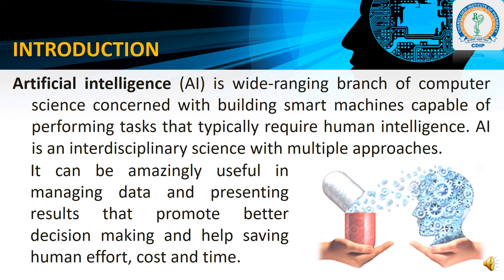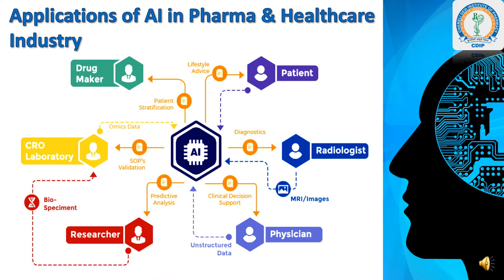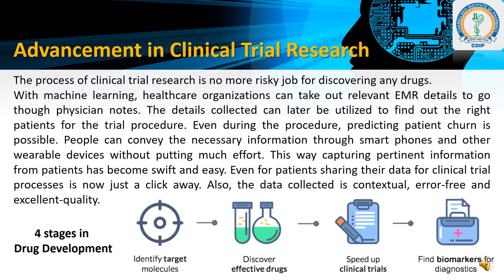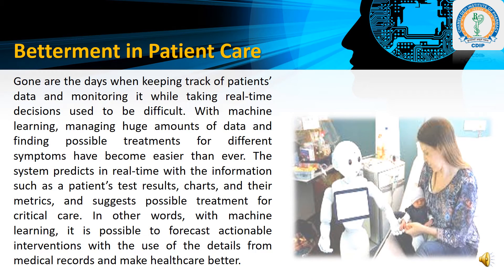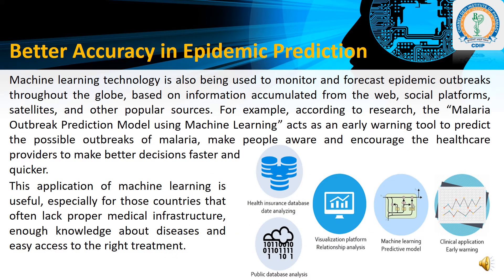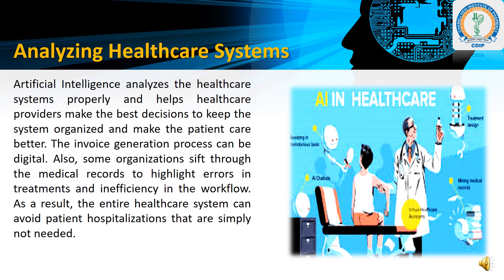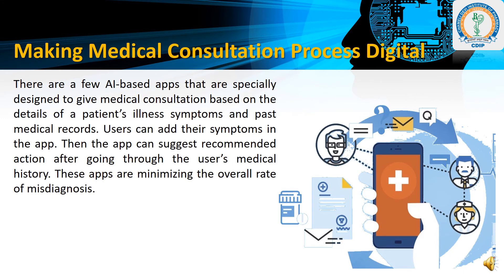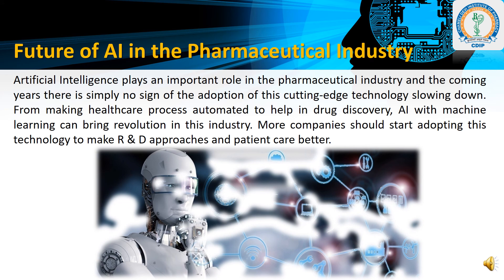ARTIFICIAL INTELLIGENCE IN PHARMA & HEALTHCARE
INTRODUCTION
Applications of AI in Pharma & Healthcare
Improvement in Diagnosis Process.
Advancement in Clinical Trial Research.
Innovation in Drug Discovery.
Betterment in Patient Care.
Revolution in Pharmaceutical R & D.
Better Accuracy in Epidemic Prediction.
Conducting Repetitive tasks.
Managing Data.
Analyzing Healthcare Systems.
Leveraging the Advantages of Natural-language processing.
Making Medical Consultation Process Digital.
Maximizing the Benefits of Digital Nurses.
Managing Medications.